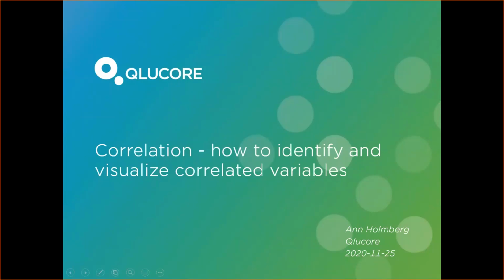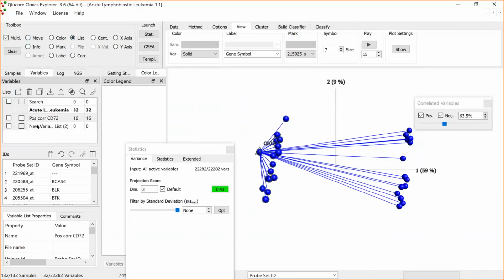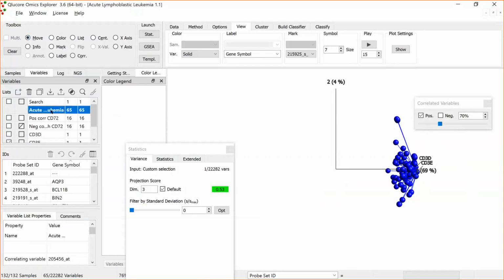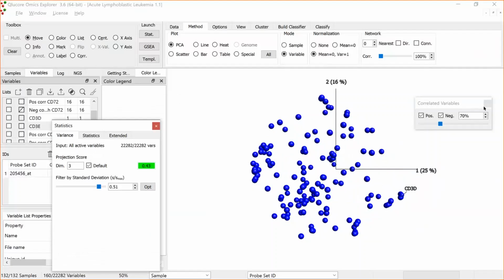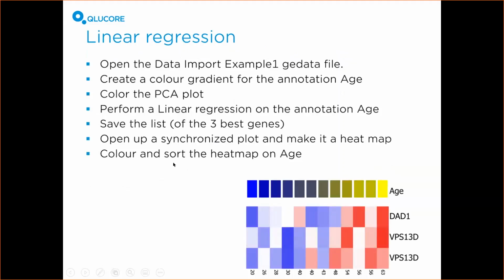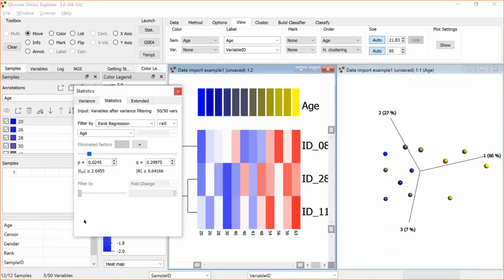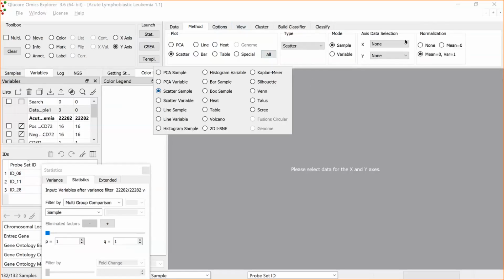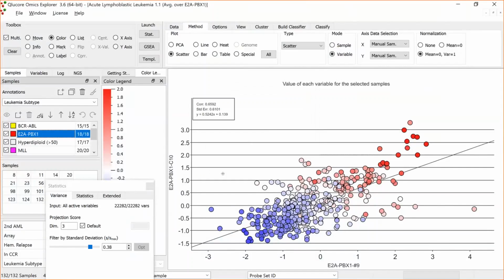Correlation - how to identify and visualize correlated variables.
The webinar focus on how to work with variable correlation and some features related to that. E.g. finding correlated variables, visualizations in variable PCA plots, scatter plots, line plots, searching for variables and creating lists from heatmaps, PCA plots etc. How to/Educational.